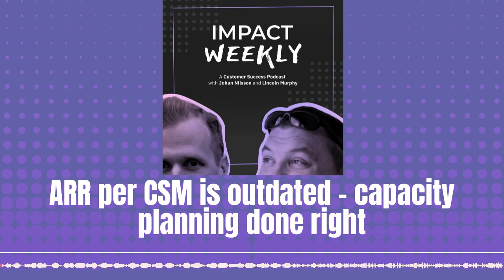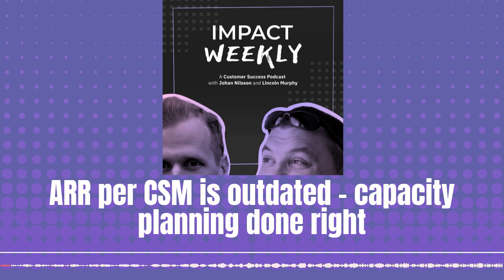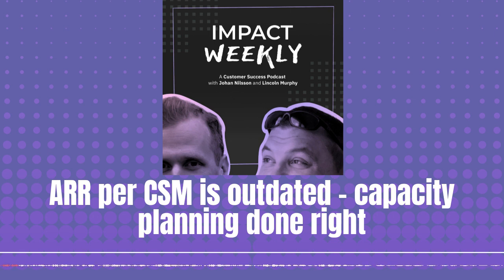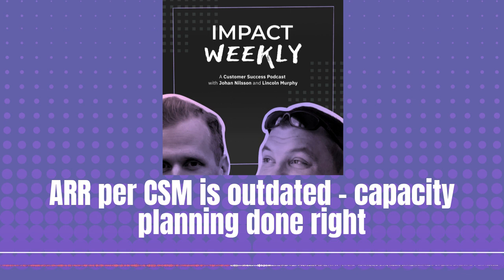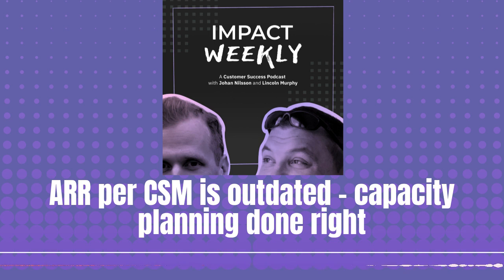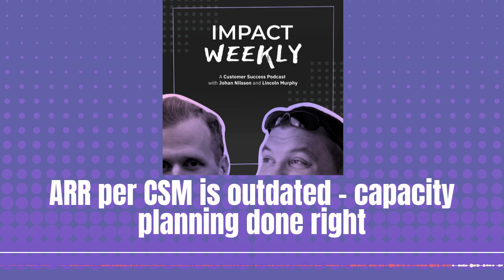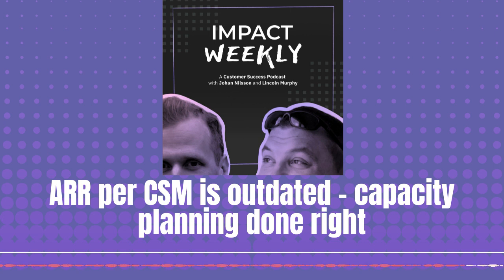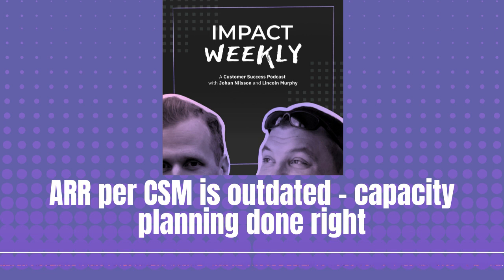Episode 11: ARR per CSM is Outdated! Introducing Capacity Planning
ON TODAY’S EPISODE:
How many customers should a CSM manage? And how do I determine this? This is a common but complex question which is why in this week’s episode of Impact Weekly Johan and Lincoln cover the importance of understanding the elements involved in capacity planning and creating a plan that takes into consideration the appropriate experience for customers across all lifecycle stages. They offer insights and strategies to help organizations effectively plan and allocate resources to provide the best customer experience possible.

THIS WEEK’S QUESTION:
“What is the method to calculate how many accounts a CSM should manage?”

TOPICS BEING ADDRESSED:
* Aspects to consider when doing capacity planning
* Common misconceptions and problems about capacity planning
* The importance of Lifecycle Capacity planning

QUOTES:
Lincoln Murphy (01:19):
“I think we need to be careful that we're not just working with accounts.”

Lincoln Murphy (04:40):
“What we wanna do is get to a point where we can have some predictability”

Lincoln Murphy (07:12):
“And so even where we're planning, we're still gonna lag behind because we're not taking into consideration all of the growth from sales.”

Johan Nilsson (07:43):
“Customer success needs to take charge and make the plan"

Lincoln Murphy (10:51):
“If your CFO is coming to you with numbers that were pulled from some benchmark report, you as head of customer success, need to advocate for yourself and your team and push back on those numbers.”

Lincoln Murphy (12:58):
“Segmenting customers based on what you pay, is really just a continuation of that old school account management way of thinking.”

Lincoln Murphy (15:43):
“We really need to understand what our customer's appropriate experiences is and group our customers together like that.”

Johan Nilsson (19:12):
“Some things we do too high level, and this is one of the things you need to spend some time on”

Do you want more of this? Check out Impact Academy for interactive Customer Success training programs.

Do you have a question you want us to answer? Submit it here .

Amazon Music / Audible: